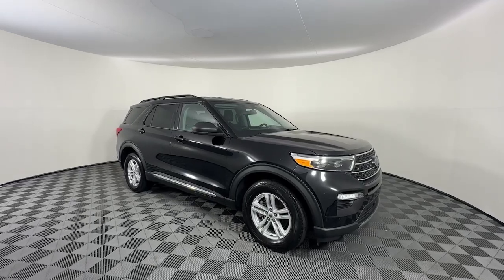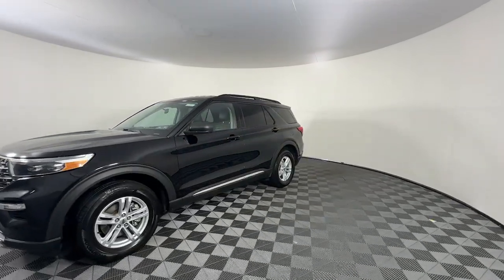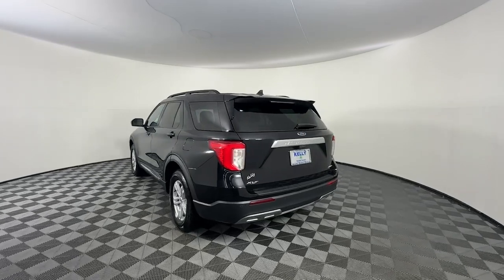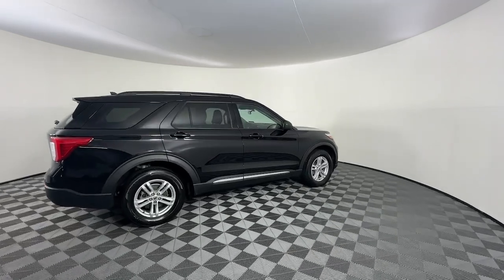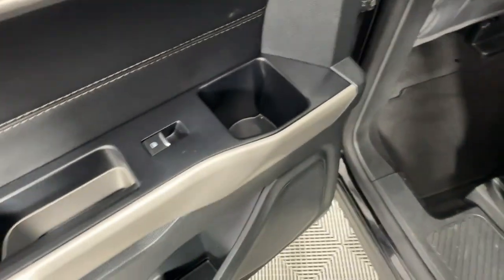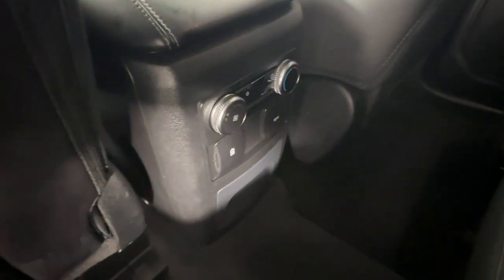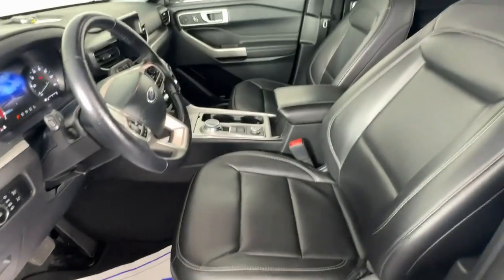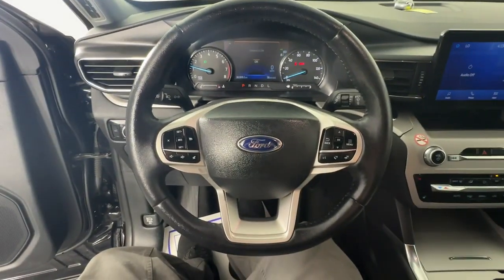2023 Ford Explorer XLT Emmaus, Allentown, Bethlehem, Easton, Quakertown PA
Pre-Owned 2023 Ford Explorer XLT available at Kelly CDJR located in 501 State Ave, Emmaus, PA, 18049. Servicing the Emmaus, Allentown, Bethlehem, Easton, Quakertown area.
Please mention the stock CG4131 when you contact the dealership for this vehicle.

You just found the  2023  Ford Explorer.  Here's an Explorer that brings an uncompromising spirit to all your adventures. Behind its commanding stance you'll find a refined, comfortable driving experience, available options that let you customize technology and capabilities, and rugged mid-size SUV versatility. The following are some of this vehicles highlighted options: Apple Carplay®/Android Auto®, Keyless Entry, Premium Sound System, Satellite Radio, Back-Up Camera, Power Passenger Seat, Power Liftgate, Heated Mirrors, Aluminum Wheels, Dual Zone A/C. Feel confident on every journey when you're behind the wheel of this Explorer. Treat yourself to a test drive today. Our friendly staff will give you an outstanding customer experience.